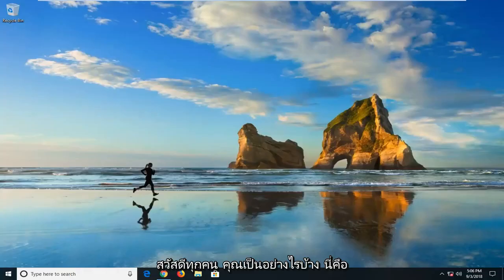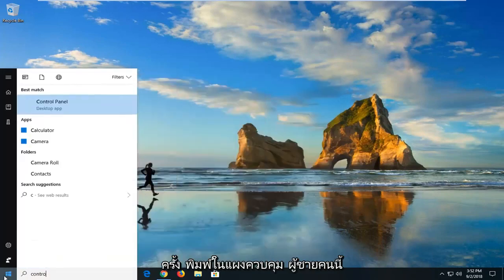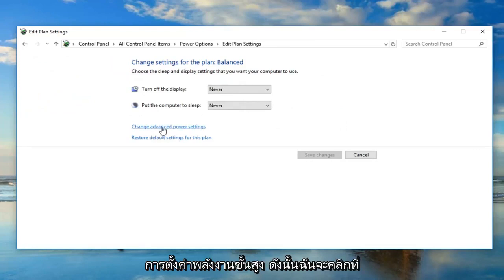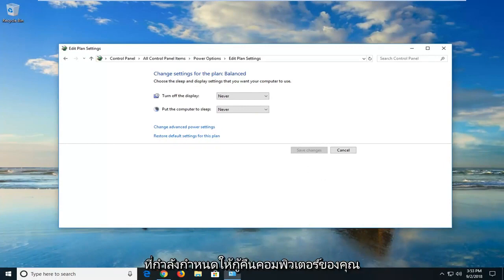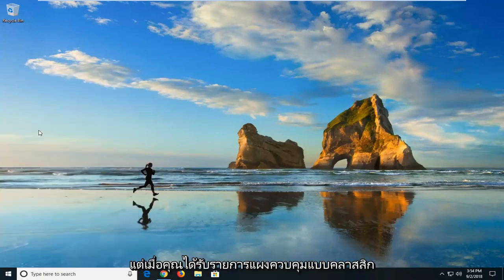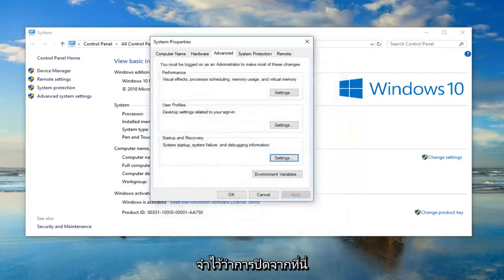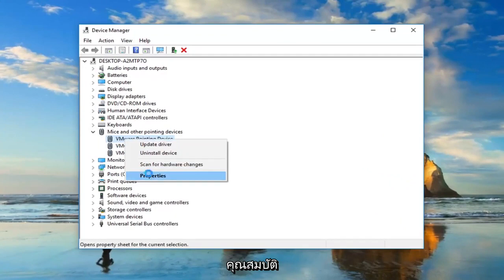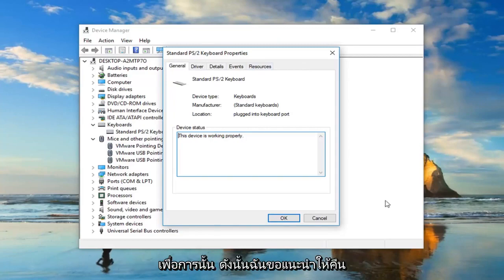คอมปิดแล้วเปิดเอง Windows 10 เครื่องไม่ยอมดับ แก้อย่างไร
คอมพิวเตอร์ Windows 10 เปิดใช้งานได้ด้วยตัวเอง FIX

คอมพิวเตอร์ที่เปิดเองโดยสุ่มอาจสร้างความรำคาญได้มาก ฉันต้องเผชิญสถานการณ์นี้หลายครั้ง และต้องแน่ใจว่าได้ปิดสวิตช์แล้ว ดังนั้นจึงไม่มีโอกาสเปิดโดยอัตโนมัติ อาจมีสาเหตุหลายประการที่ทำให้คอมพิวเตอร์ Windows ของคุณเปิดตัวเองและตื่นจากโหมดสลีป สแตนด์บาย หรือแม้แต่ปิดเครื่อง มาดูปัจจัยที่เป็นไปได้ทั้งหมดกัน แต่ก่อนหน้านั้น มีวิธีค้นหาว่าอะไรที่ทำให้คอมพิวเตอร์ของคุณตื่น

หากคอมพิวเตอร์ Windows ของคุณเปิดขึ้นมาเองจากโหมดสลีปตอนกลางคืนหรือเปิดแบบสุ่มเวลาอื่น ๆ อาจเป็นปัญหาฮาร์ดแวร์หรือซอฟต์แวร์ และความละเอียดจะขึ้นอยู่กับสิ่งนี้ ต่อไปนี้คือคำแนะนำบางประการที่อาจช่วยคุณได้

บทช่วยสอนนี้จะใช้กับคอมพิวเตอร์ แล็ปท็อป เดสก์ท็อป และแท็บเล็ตที่ใช้ระบบปฏิบัติการ Windows 10 (Home, Professional, Enterprise, Education) จากผู้ผลิตฮาร์ดแวร์ที่รองรับทั้งหมด เช่น Dell, HP, Acer, Asus, Toshiba, Lenovo และ Samsung) .